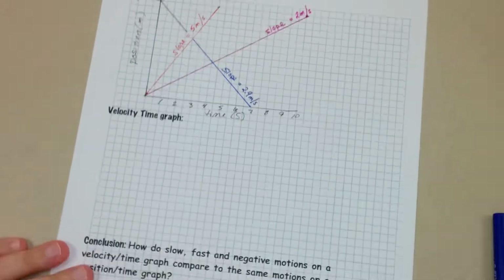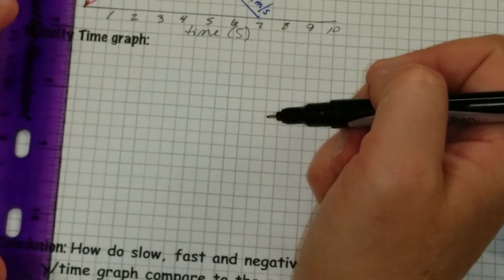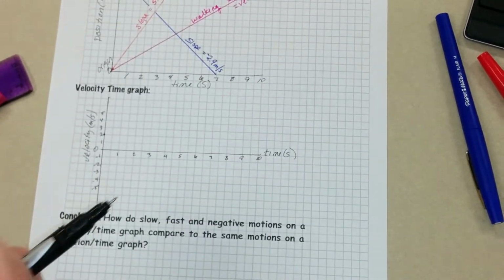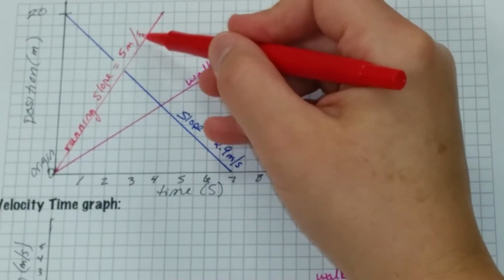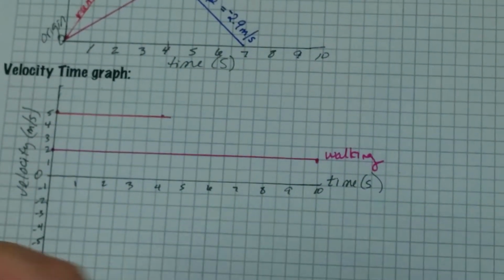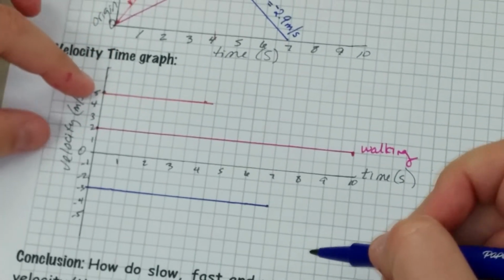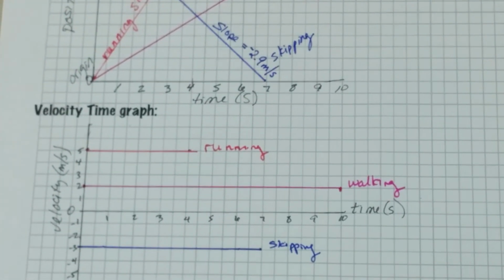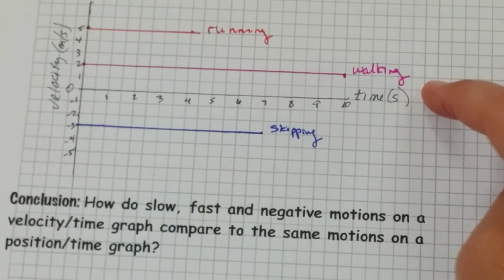Running Skipping Hopping lab